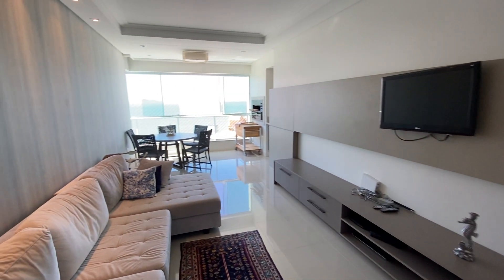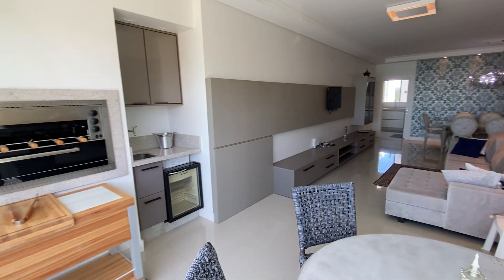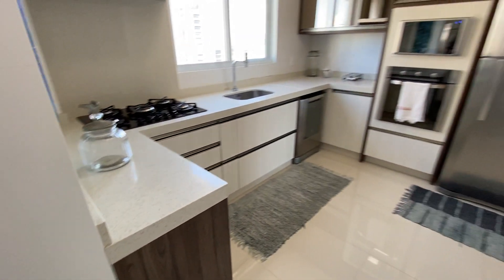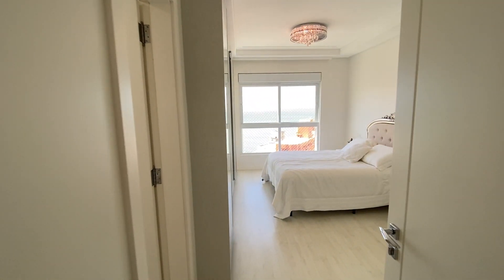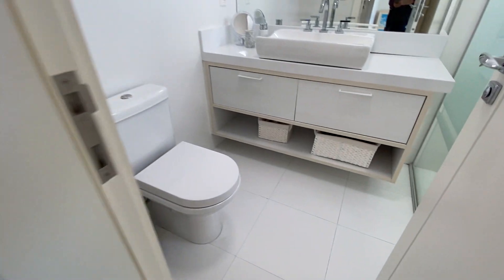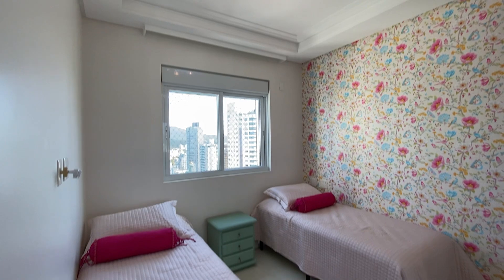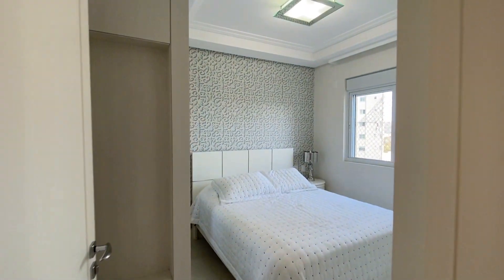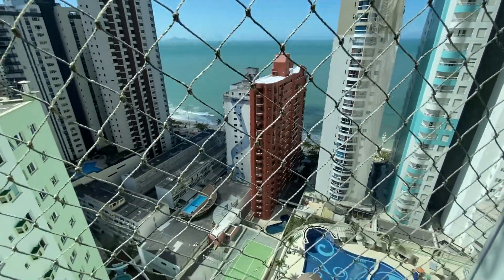Apartamento 4 dormitórios, Mobiliado, Andar Alto e com Vista para o Mar em BC | R$ 3.200.000,00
Apartamento a venda em Balneário Camboriú

O Villa Serena Home Club é um condomínio exclusivo em Balneário Camboriú. Oferece lazer, conforto, segurança e conveniência a toda família.

O Apartamento possui 4 dormitórios, sendo, 2 suítes e 2 demi-suítes e 3 vagas de garagem. Está mobiliado e equipado, pronto para morar.

O EMPREENDIMENTO:

- 02 salões de festas com churrasqueira;
Lounge interno / externo;
Cinema;
Salão de festas com churrasqueira;
Boate;
Espaço gourmet com churrasqueira;
Piscina aquecida com hidromassagem;
Sala de jogos;
Sauna seca / vapor;
Sala de descanso;
Sala de massagem;
Beauty center;
Piscina externa de 775,06 m²;
Parque aquático;
Bar molhado;
Lan house;
Bar;
Sala jogos eletrônicos;
Academia externa / interna;
Quiosques com churrasqueira;
Brinquedoteca;
Salão de festas infantil;
Pista de cooper;
Infraestrutura;
46 andares por torre;
82 apartamentos por torre;
02 apartamentos por andar;
03 salas comerciais;
Hall com pé direito-quadruplo;
08 elevadores (sendo 6 sociais e 2 serviço);
Acesso praia / avenida atlântica;
Box de praia;
Bicicletário;
Monitoramento 24 horas; e
Guaritas.

O APARTAMENTO:

- 4 dormitórios, sendo 2 suítes (1 master) e 2 demi-suítes;
- 144 m² de área privativa
- Living para 3 ambientes com sacada e churrasqueira a gás integrada;
- Piso em porcelanato e laminado de madeira nos dormitórios;
- Gesso em todos os ambientes;
- Aquecimento a gás de passagem;
- 3 vagas de garagem.

Valor do imóvel em Novembro de 2020: R$ 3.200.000,00